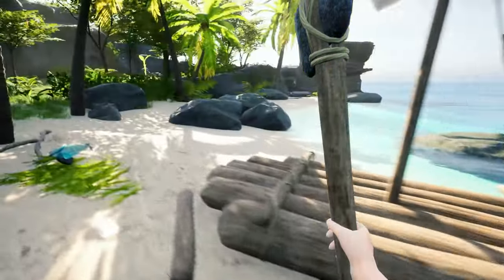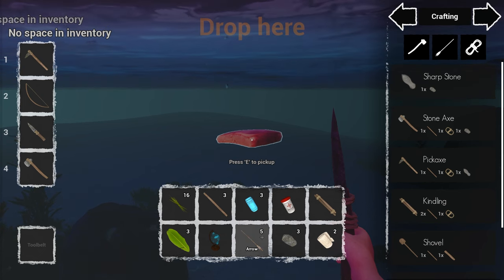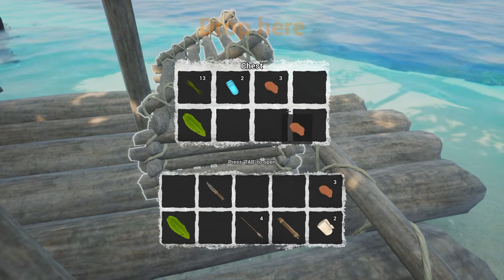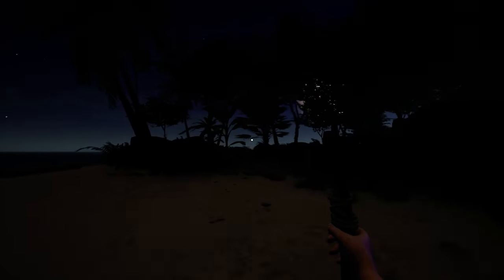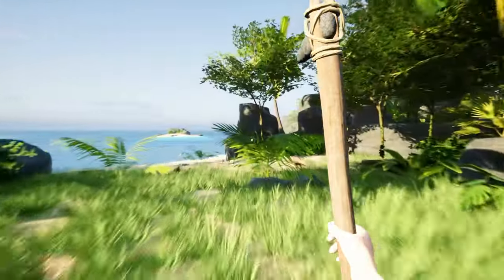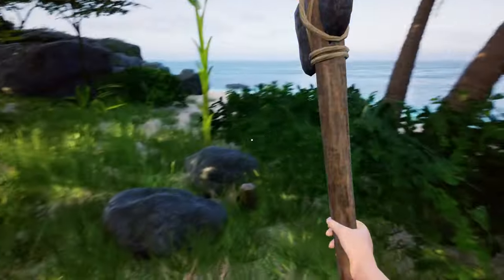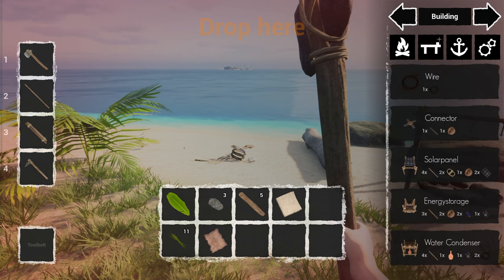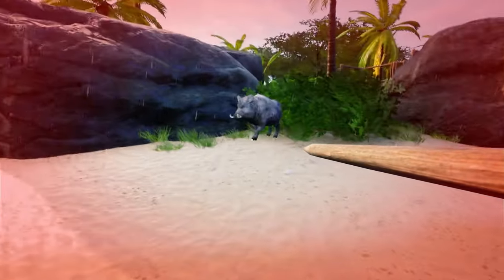Open World Tropical Survival Crafting game Under A New Sun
While searching for a new home, an unexpected failure in your ship has left you stranded on a planet surprisingly similar to Earth. Discover a vast open world, hunt for food, develop technologies, and build yourself a new home to survive!

Episode Recap: Getting a bit more familiar with the game, encountering more animals and spills the beans on wether I truly like this game or not.

Under A New Sun builds on top of an already strong genre that is made of games such as Stranded Deep, The Front Sunkenland, Rust, Raft & many more.

I hope you feel interested in joining me on this little adventure. I will certainly be posting more vids and how-tos with this fine little game. I would be please if you would tag along.

As always, likes, comments and subs would be appreciated...

Stay friendly... :)

Currently recording this on a old bucket of a pc... so maybe you will also find it useful to know if a game will run decently on your computer.

My current setup:

- Intel i7 5930k 3.5ghz 6-core 12-threads
- 64gb 2133mhz HyperX Fury
- 2080ti MSI Gaming Trio X 11gb
- ASrock x99 Extreme 4
- Noctua NH-D15 cpu fan
- Fractal Design R5
- 2x Samsung 850 Pro
- Seiren X (got flamed unjustly... after Steelseries Sonar came out, this mic is just fine.)

Upcoming setup (from Late Nov 2023):

- Intel i7 14700K 3.4ghz 20-core 28-threads
- 64gb 6000mhz G.Skill Trident Z5 RGB
- 4080 MSI Ventus 16gb

or a direct Youtube link to my video